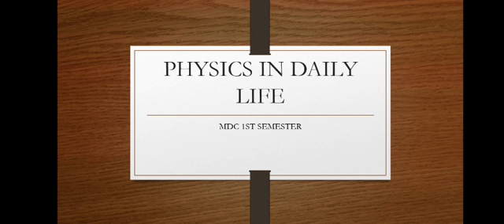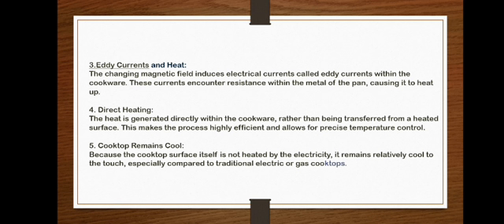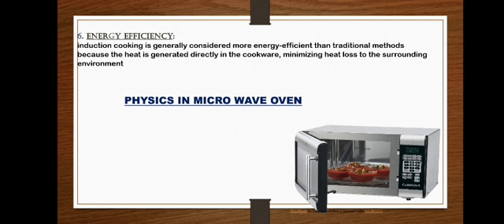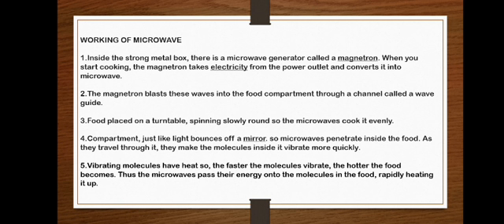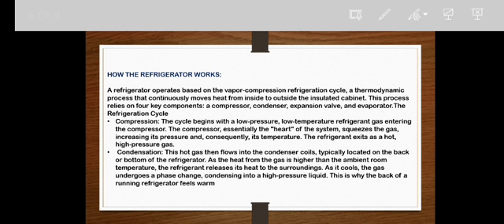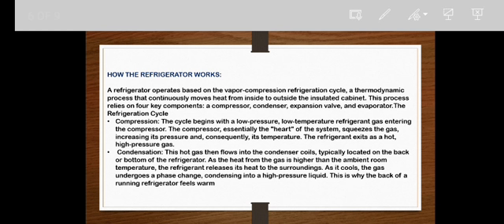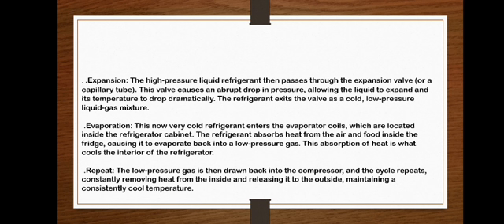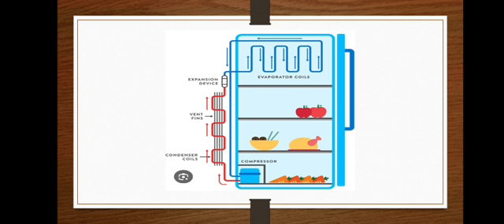Physics in Daily Life